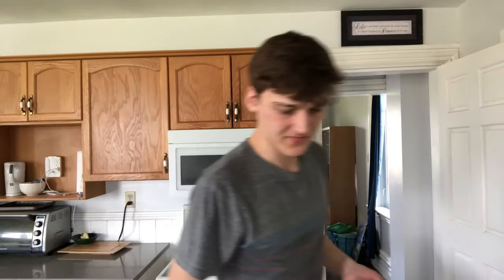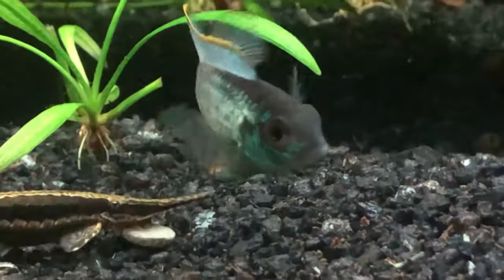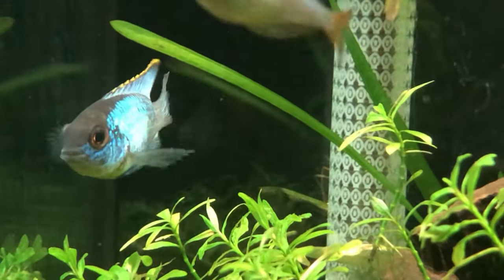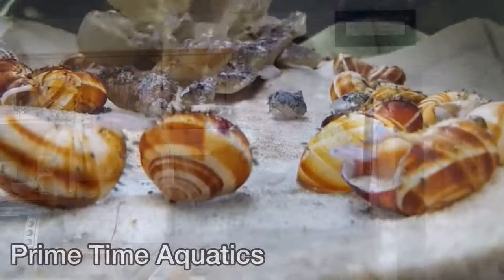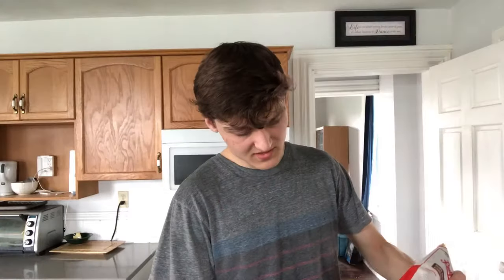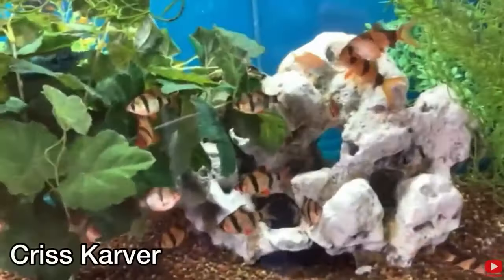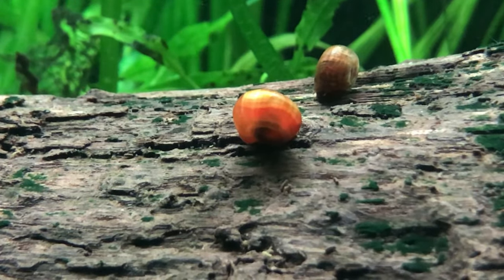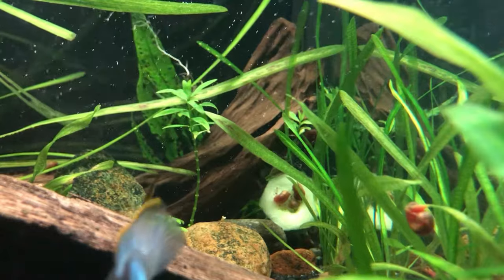Why You should have a PREDATORY FISH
Time Stamps:
0:00 Intro
0:09 Why YOU Should Have a Predator
9:00 Bloopers that Prove my Insanity